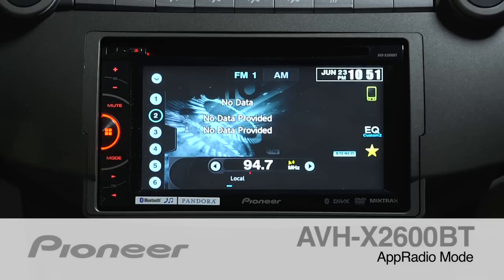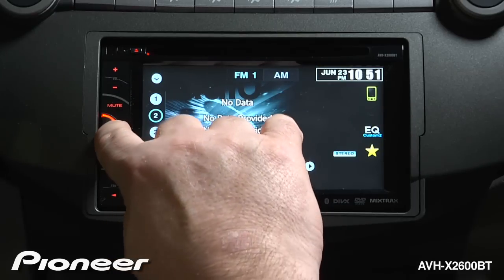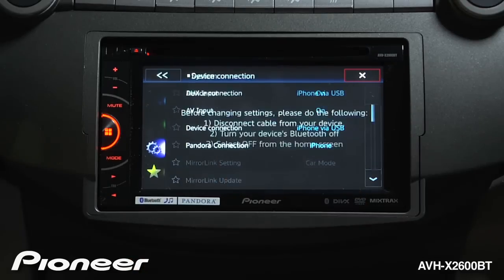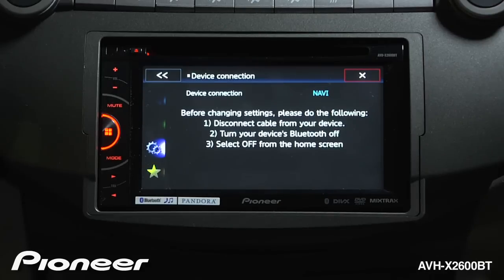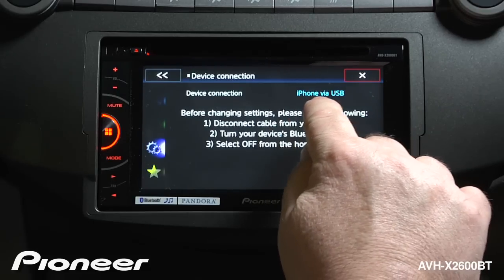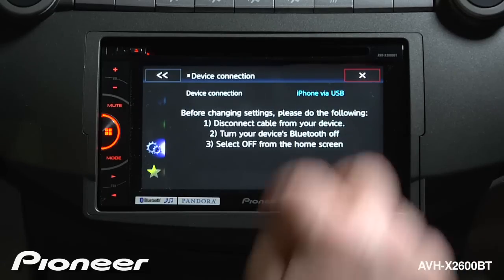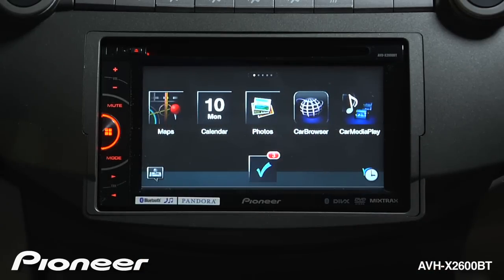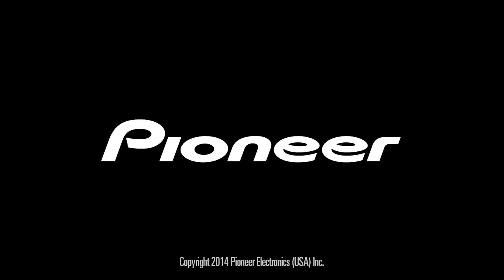How To - AVH-X2600BT - Use AppRadio Mode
Learn how to use Pioneer's AppRadio Mode on the AVH-X2600BT.